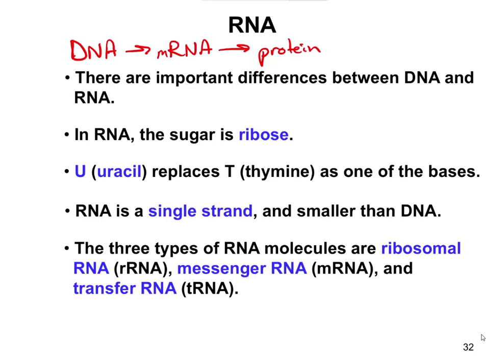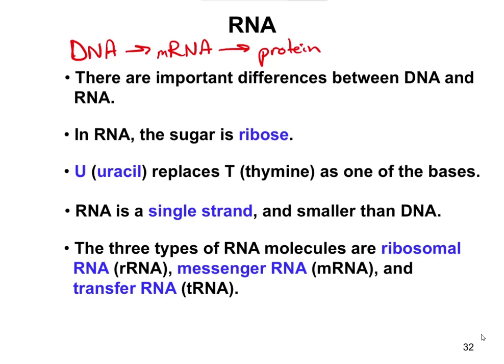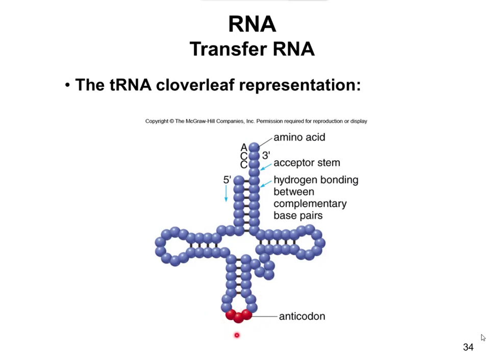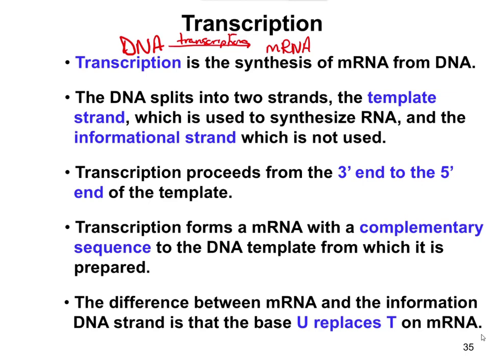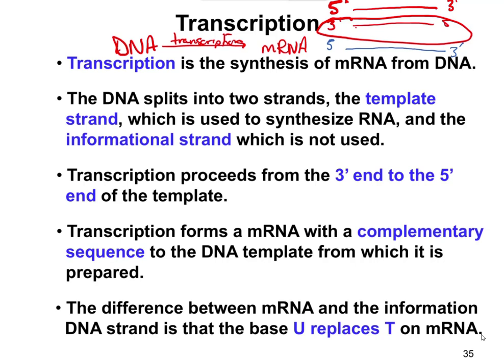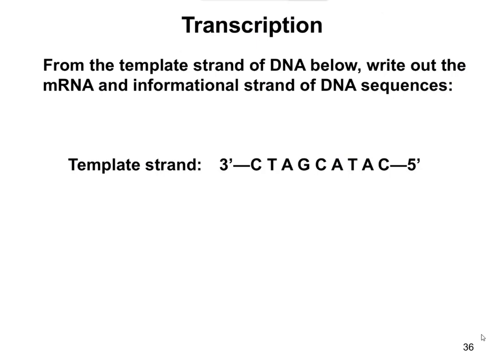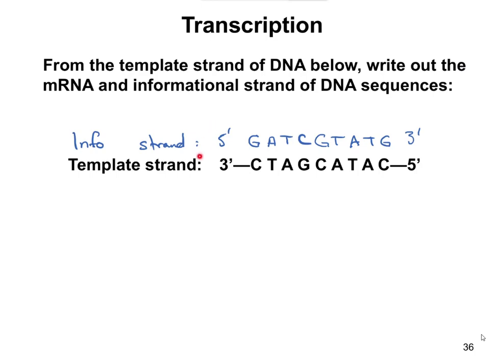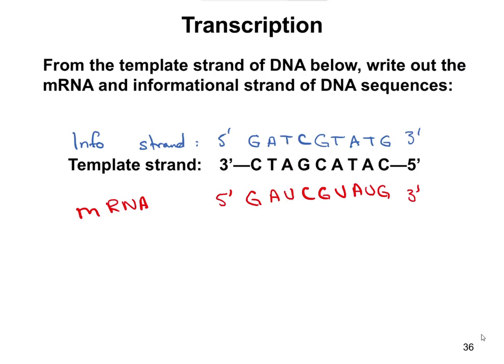Chapter 17.4 - Transcription and RNA molecules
DNA is transcribed into mRNA as part of the flow of genetic information which culminates in proteins. This video looks at the process of transcription and touches on some of the other forms of RNA as well.